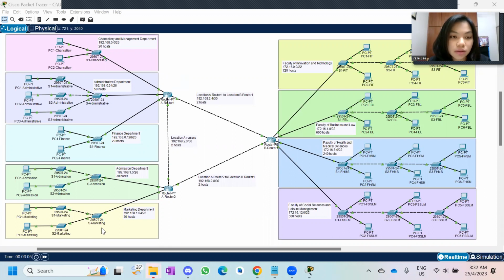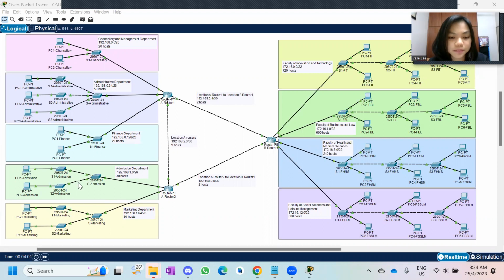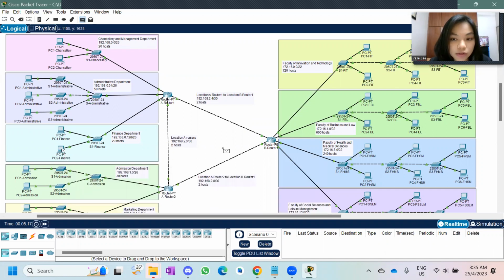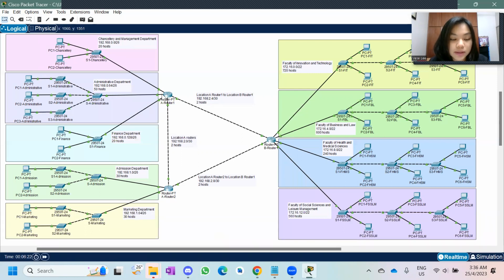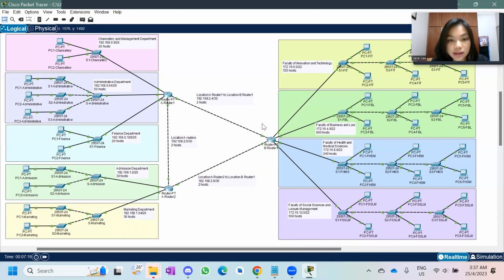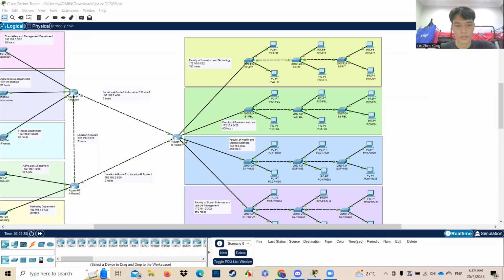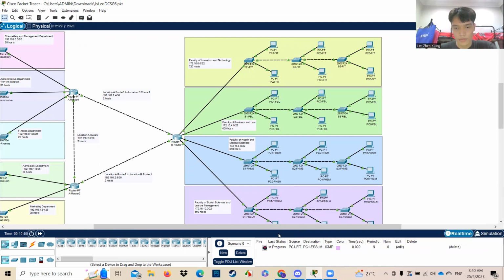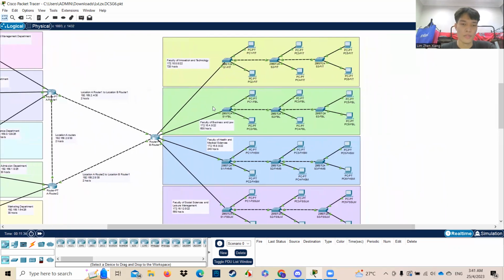AACS2034 Fundemental of Computer Network Assignment - (Local Area Network Design for Two Buidings)